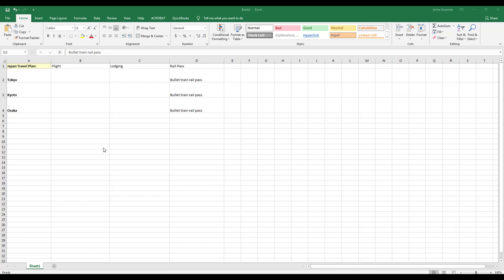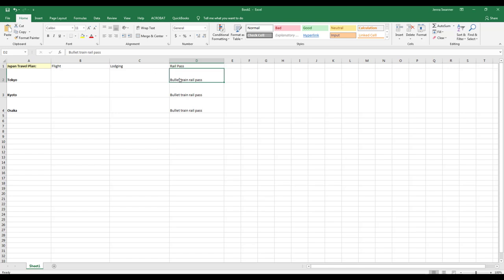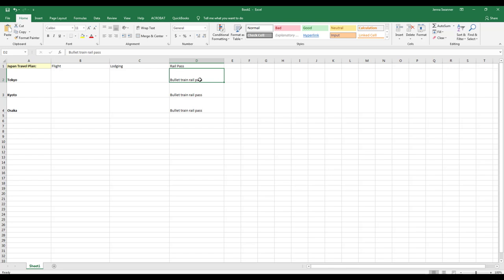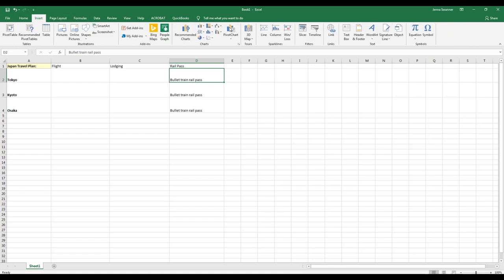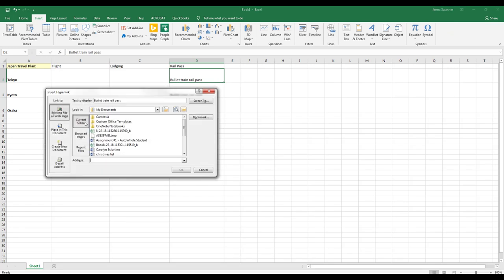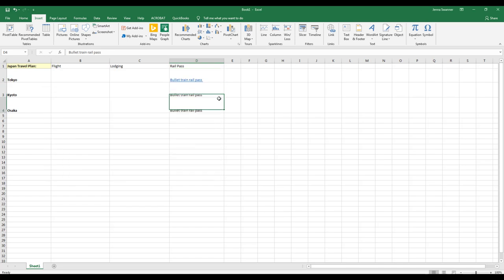Adding hyperlinks to an excel document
hyperlinks, accesibility, excel